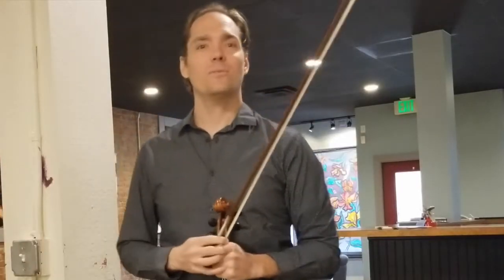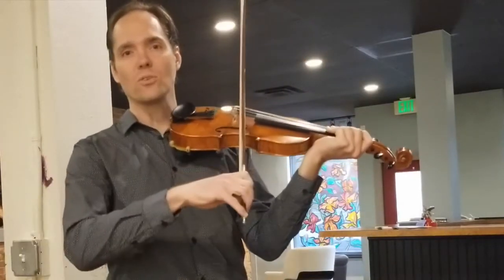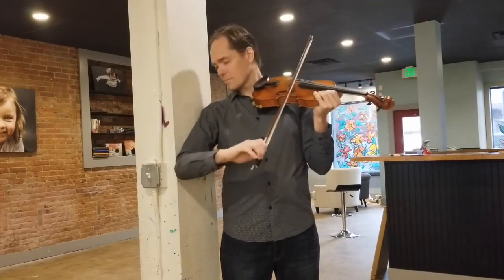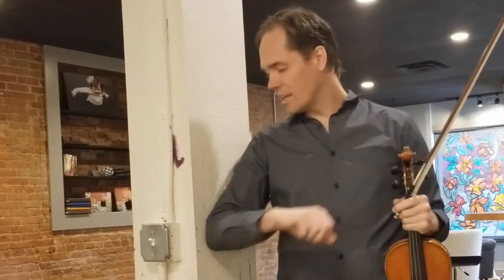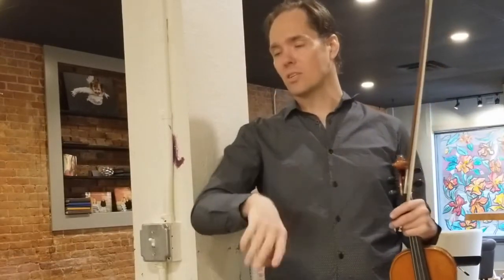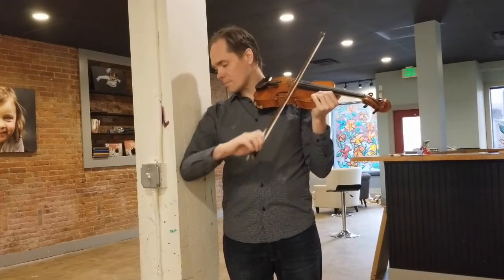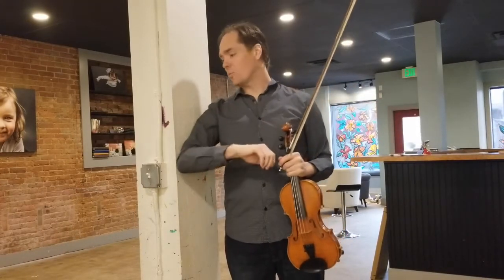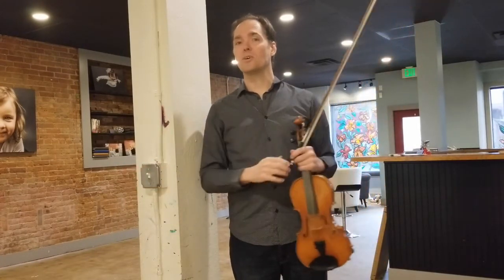Immobilize Your Shoulder - Quick Practice Tip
Find more Quick Tips and lessons by Vi Wickam and other teachers

[The song played at the beginning of this Quick Tip is called "Smith's Reel".]

Hi there, Vi Wickam here with your Quick Tip of the Week!

This tip is specifically a fiddle bowing technique tip. And it relates to one of the most common problems that beginning violinists and fiddlers have- which is initiating short bow strokes from their shoulders.

So you hear [...], instead of [...].

The trick is- find a corner, or a barrier, or a post of some sort, and hold your bow arm against it, such that your shoulder can't move.

So you're going to immobilize your shoulder by placing your elbow or the back of your arm against this in a space where you can move the rest of your arm.

So that's the key here- all of the motion is going to come from your forearm and your wrist, rather than here.

I'm not suggesting that this is how you should bow every single thing you should do. This is an exercise to free you up and be able to identify where in your arm that motion is coming from.

So if you block your arm against the wall, or against a door jam, or whatever works where you can be in this position and you can still move your arm... [...]. You can practice like that.

You can practice a song. Start out with slow notes on open strings.

Focus on keeping your bow straight with the string while your shoulder is not moving.

That's your tip for this week- immobilize your shoulder. If you find that you look at yourself in the mirror and you see a lot of your bow strokes coming from your shoulder- this will really help you a lot.

Your Quick Tip of the Week- try immobilizing your shoulder! Have a great week!